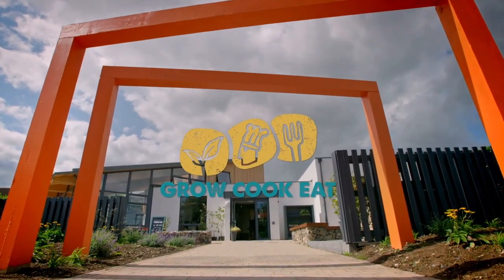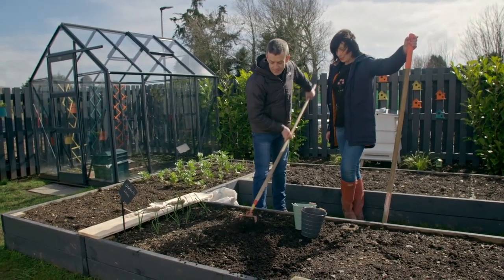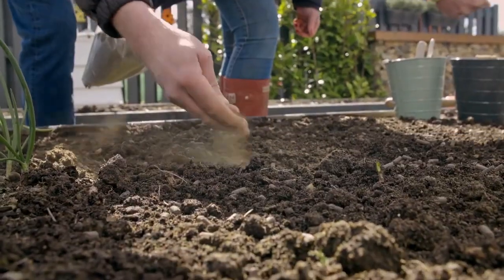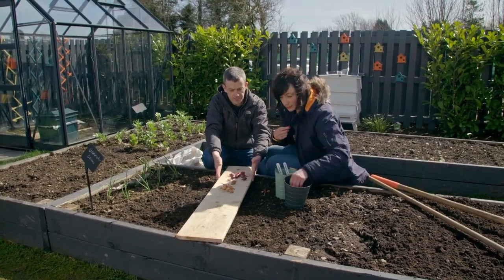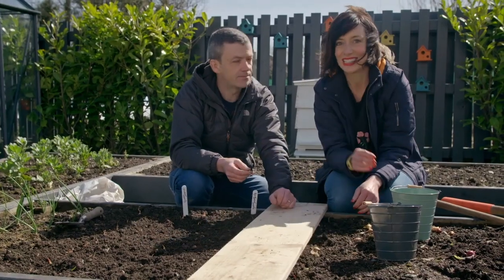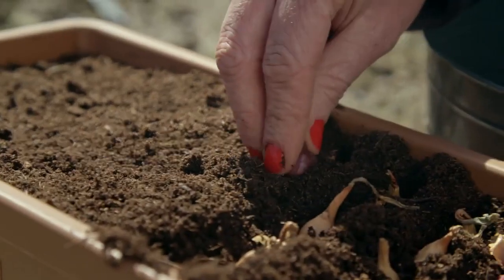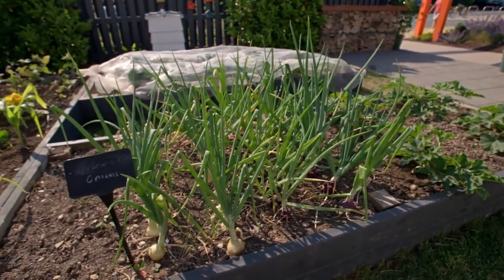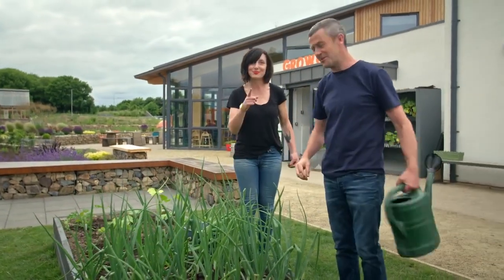Onions Growing Guide- Grow Cook Eat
Grow Cook Eat Series 2 Episode 1- Onions